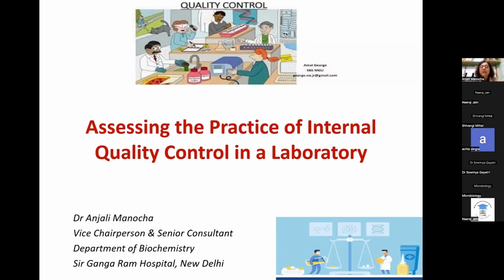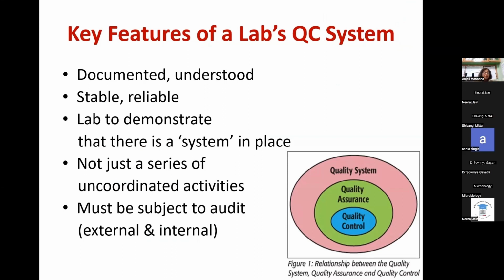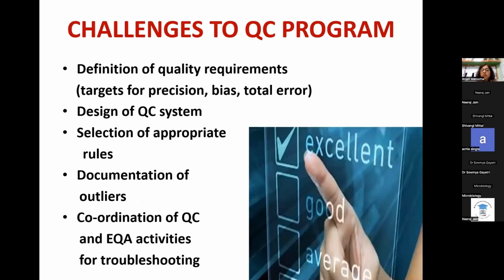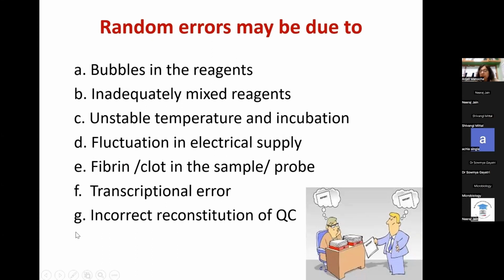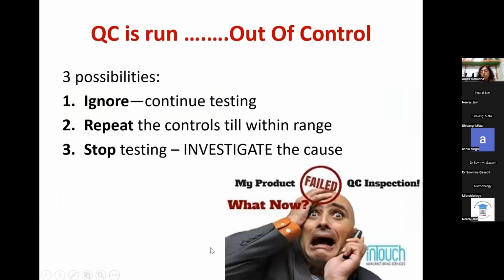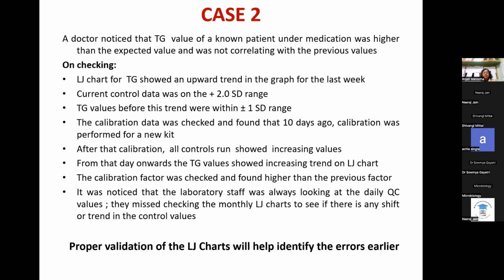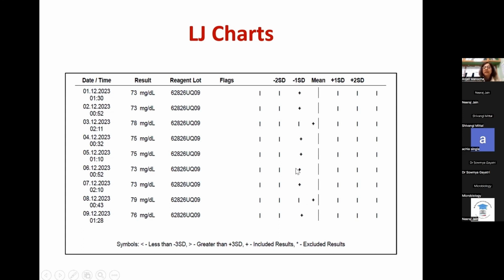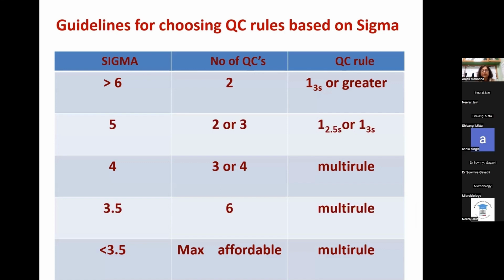clinicallab diagnosticday drjain hospitalupdate melap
Program: Clinical Lab
                 Annual Calendar 2024
 20th Mar 2024

SCIENTIFIC SESSIONS

Topic: IQC
    Speaker:  Dr. Anjali Manocha
                     MBBS, MD
                     Senior Consultant Biochemistry
                     Sir Ganga Ram Hospital, New Delhi